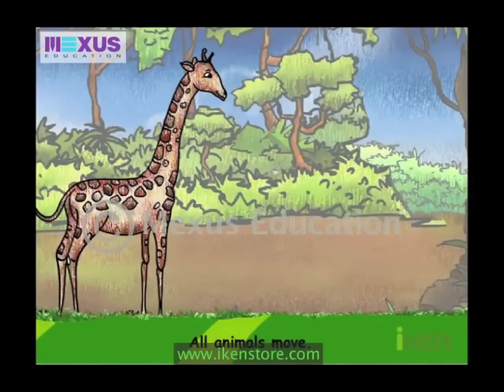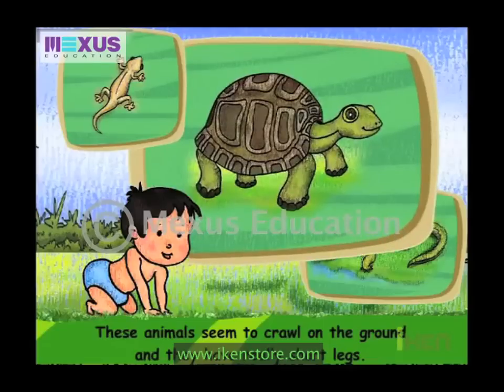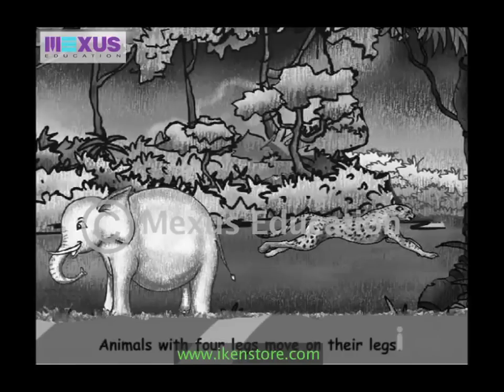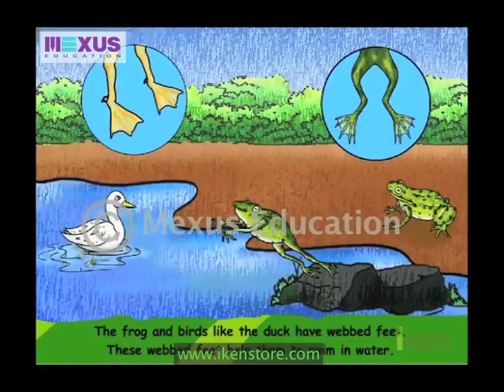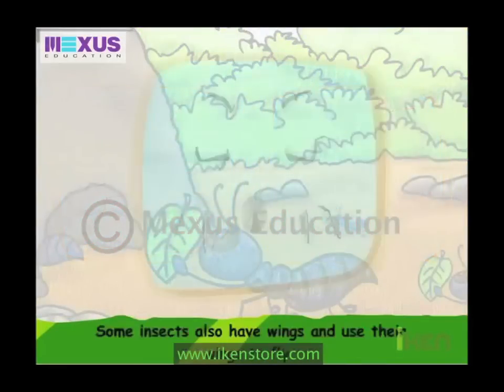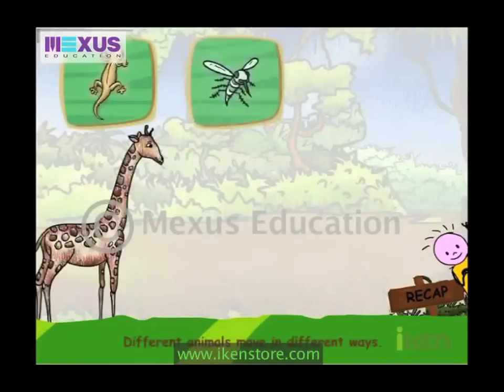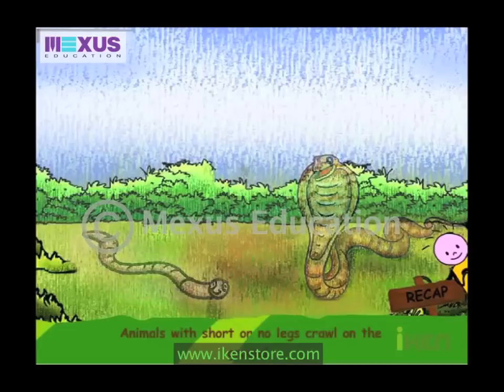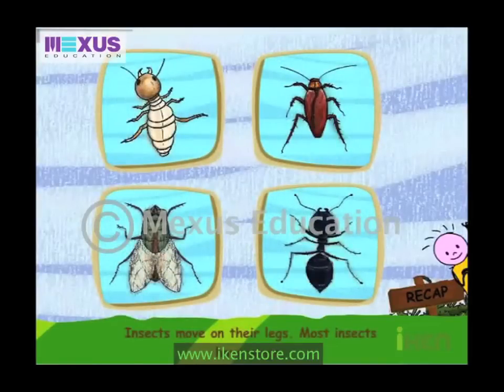How Do Animals Move?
Find out the unusual and exciting movements of animals where the animated characters teach you about how animals move with the help of sounds and pictures.